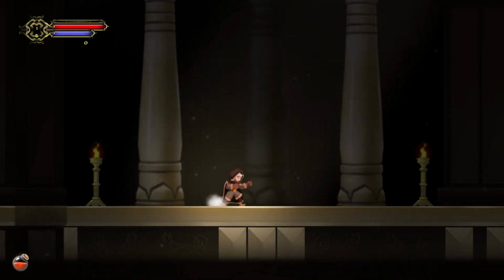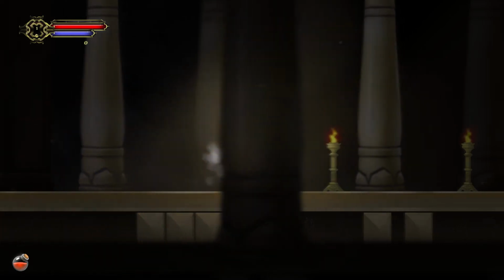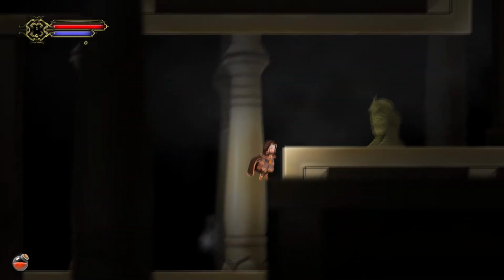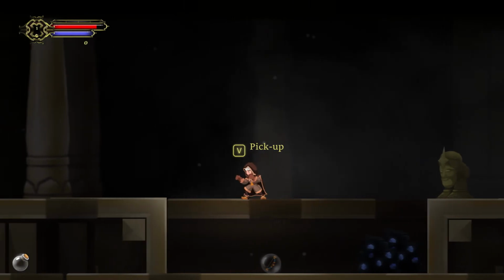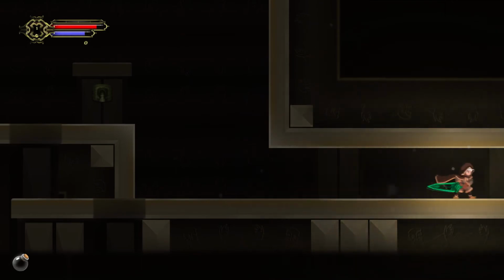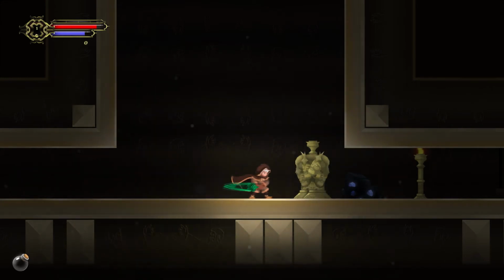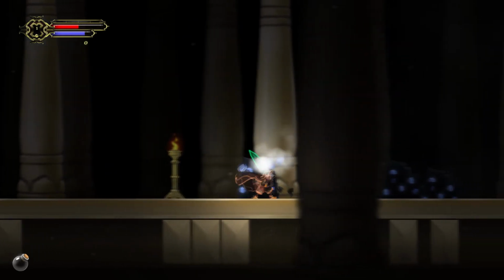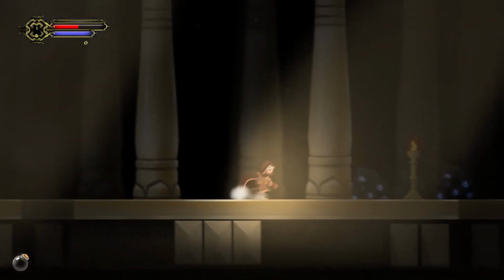Endless Memories - Part 1 Epic superhero entrance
Hello, everyone, this is smallgamespromoter and here I play a lot of indie games in early access and early Alpha but not only.
If you want to get involved with the community I do have a discord server where you can join and we can discuss current indie games videos I upload and suggestions of new indie games I could try. Link below

This is Endless Memories a platformer story-driven indie game. Now a little bit more about the game in the developer's words from their respective website: " Within the world of dreams you have the task of awakening all sleeping consciences, and to confront the ascended masters face to face.
Endless Memories is an epic 2D action-adventure set in the magical world of dreams. Within each dream, you'll explore incredible scenarios with its own story full of challenges, monsters, and mysteries to solve.".

Links where you can get involved with the game or try it for yourselves:

- Try the game on steam: N/A

If you are interested in getting a new game for yourselves Greenman gaming is most times the cheapest place to get a key compatible with either Steam or Epic store.

Links where you can interact with me and with each other as a community:

2020:
THINGS ARE CHANGING ON YOUTUBE!! YOUTUBE IS NOT FOR KIDS!!! IF YOU ARE ON YOUTUBE AND ARE UNDER 16 or 14 even THAN PLEASE SEEK YOUR PARENTS ADVICE ON WHAT YOU SHOULD BE WATCHING. ALSO IF YOU ARE UNDER 14 GO TO YOUTUBE KIDS APP. THAT IS SUITABLE FOR CHILDREN! MY CHANNEL IS NOT FOR KIDS!!